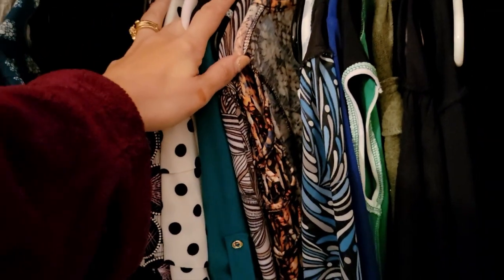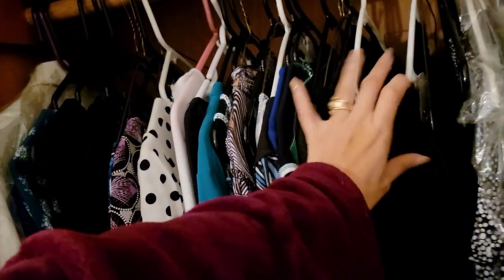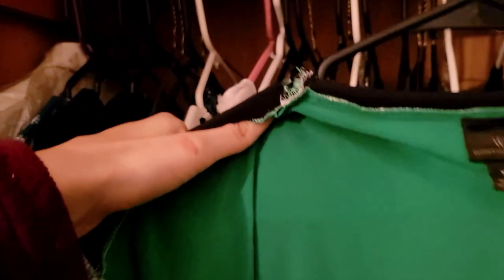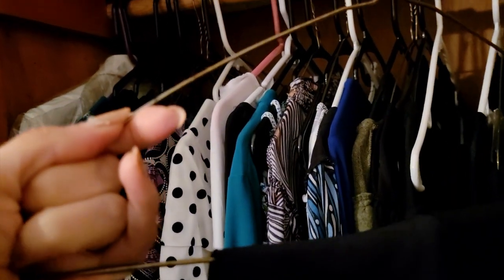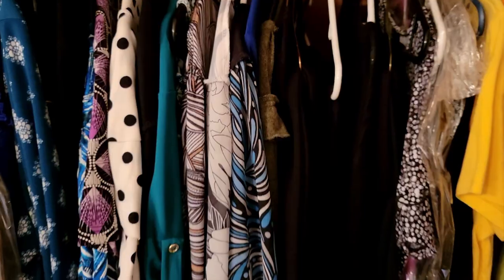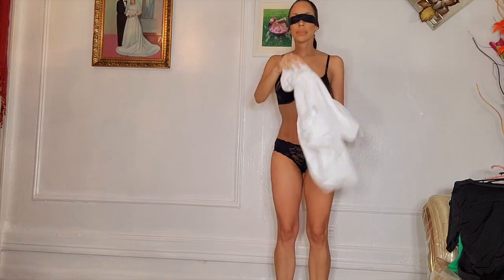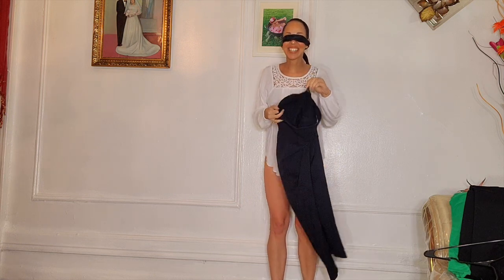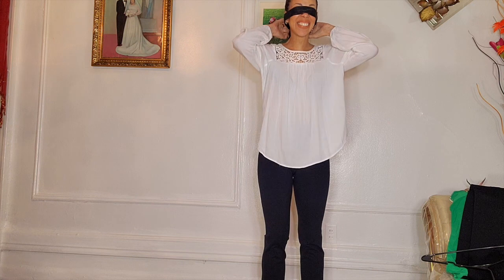BLINDFOLDED Fashion Frenzy: Raiding My Mom's Closet Challenge!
BLINDFOLDED Fashion Frenzy: Raiding My Mom's Closet Challenge! Get ready for the ultimate style challenge: the Blindfolded Closet Raid!
That's right, I'm about to dive into my mom's closet, blindfolded, and attempt to create killer outfits without laying eyes on a single piece of clothing.